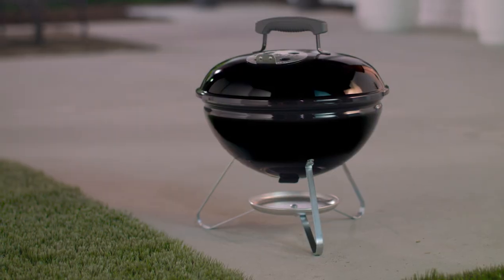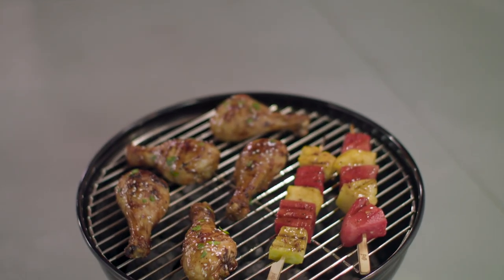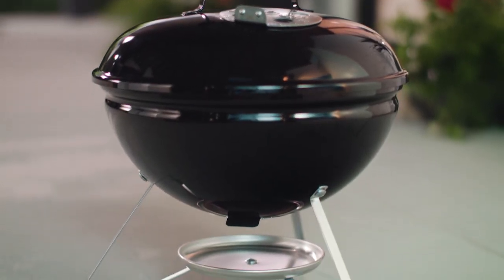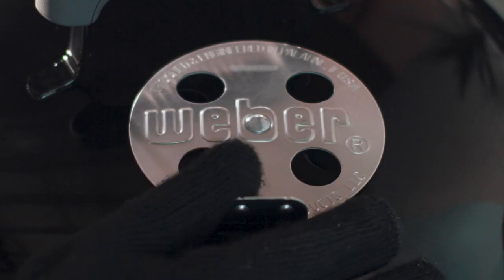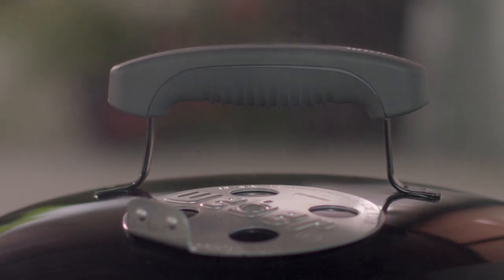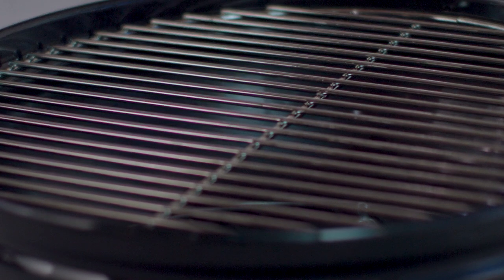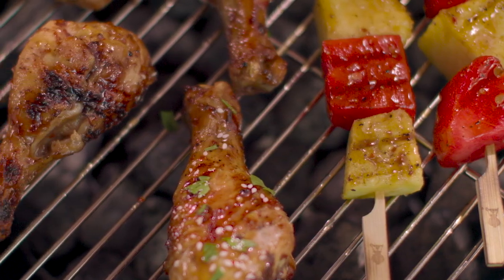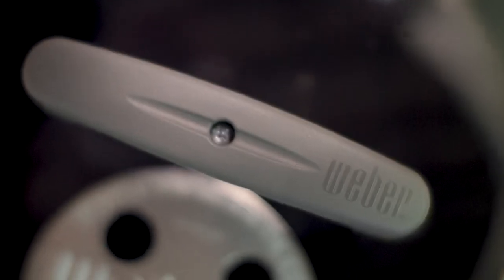Smokey Joe Charcoal Grill | Weber Grills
The Weber Smokey Joe charcoal grill is the perfect fit for travel adventures or patio dinners. It may be the constant companion you have been waiting for.

Like all Weber charcoal grill models, the Smoky Joe features a porcelain enameled bowl and lid baked on at approximately 1,500 degrees Fahrenheit to provide the ultimate in quality and durability.